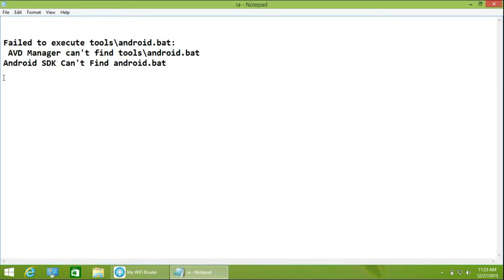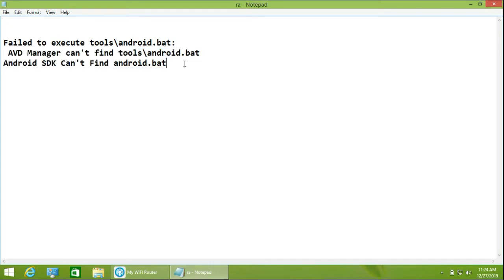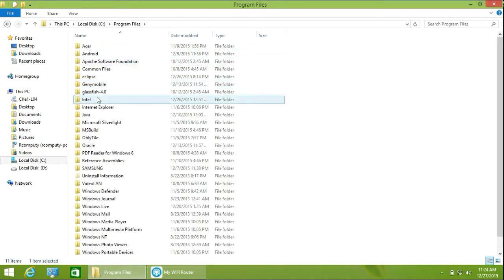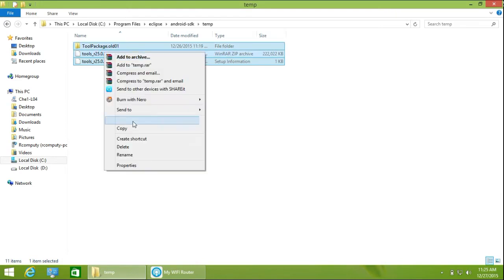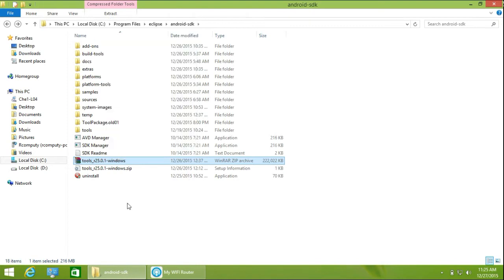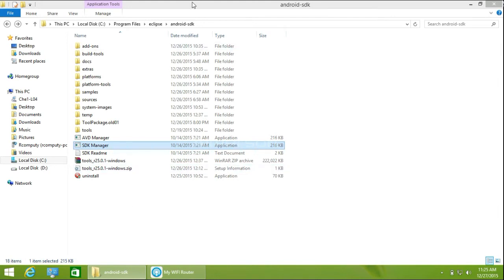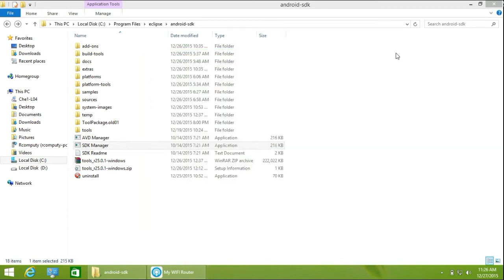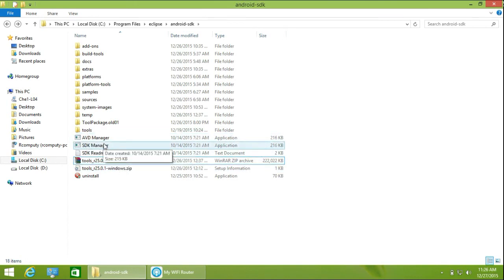android SDK opening errors.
Second Channel =@stopfrauds8427 android sdk error solved here. Connect me

🐦 Twitter (X): @rahul_bambale